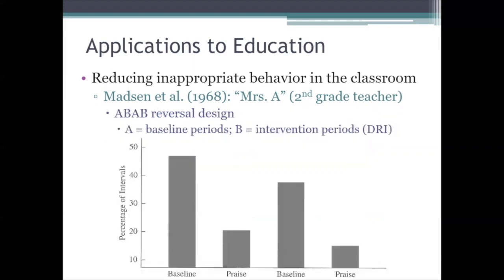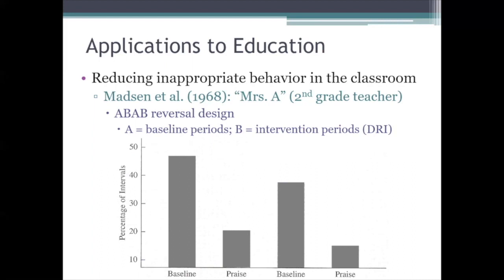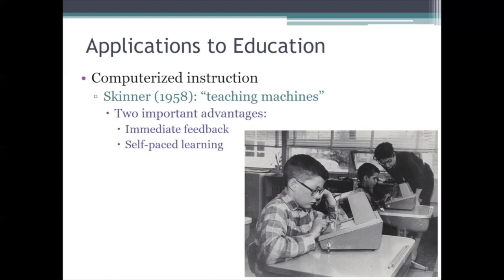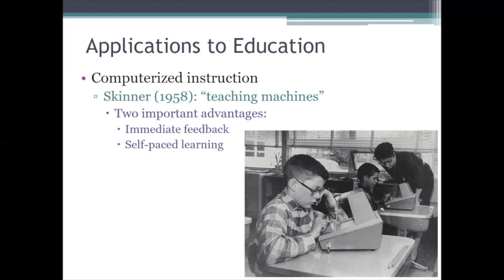PSYC 370 Video Lecture - Operant Applications in Schools